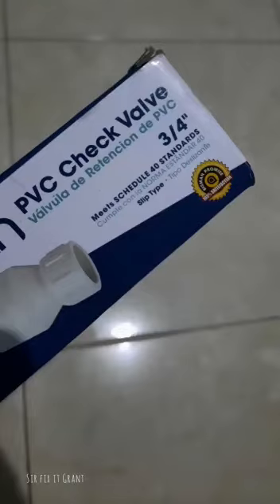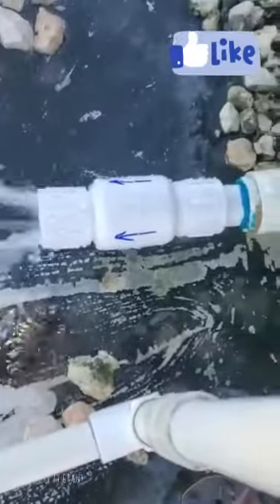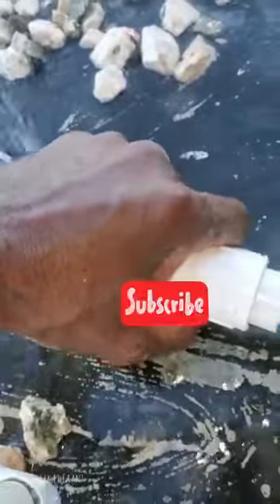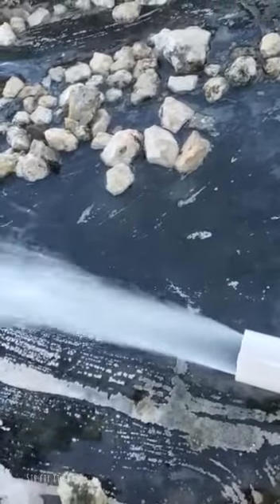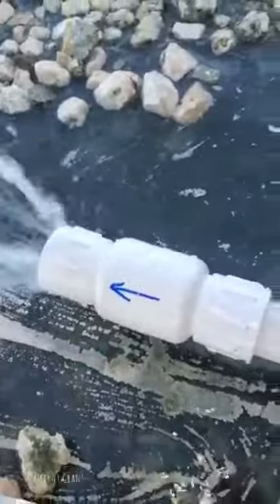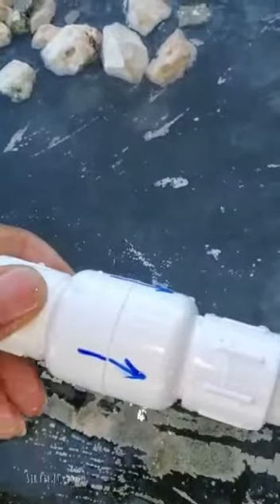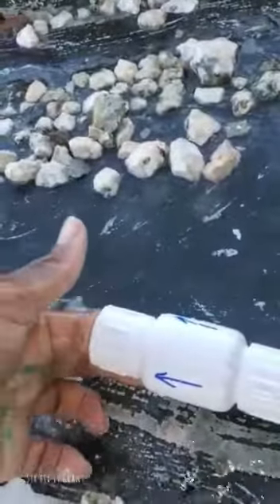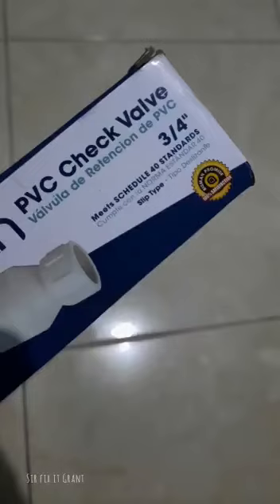WATCH THIS before installing check valve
check valve